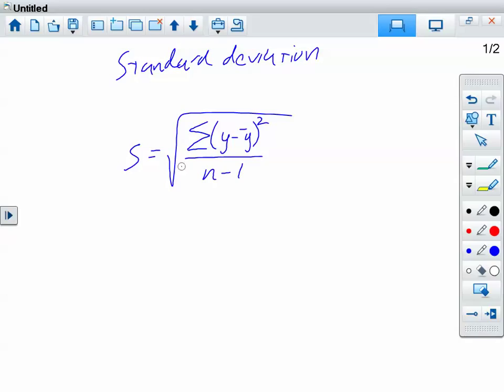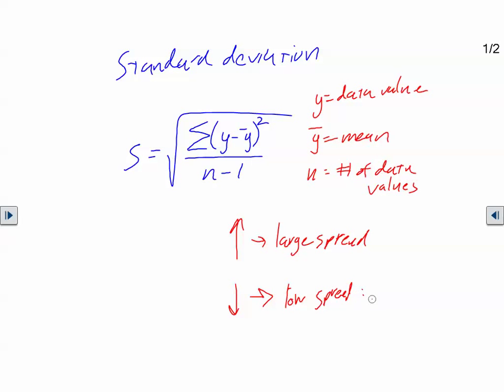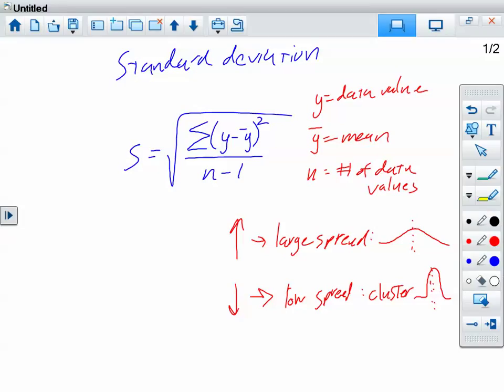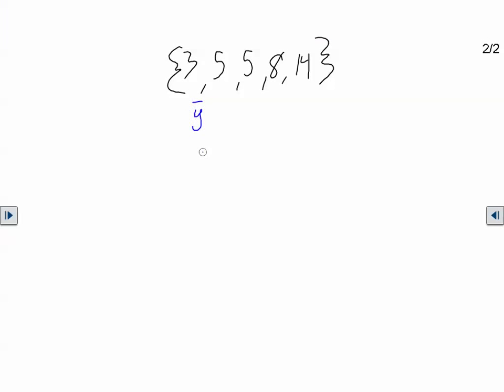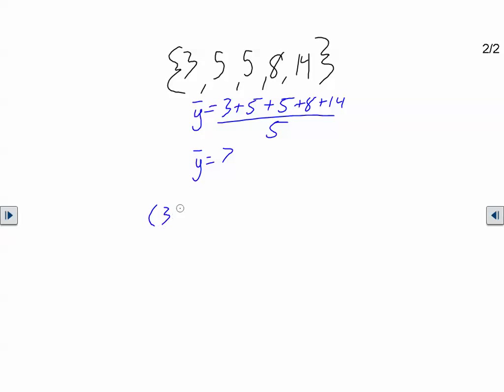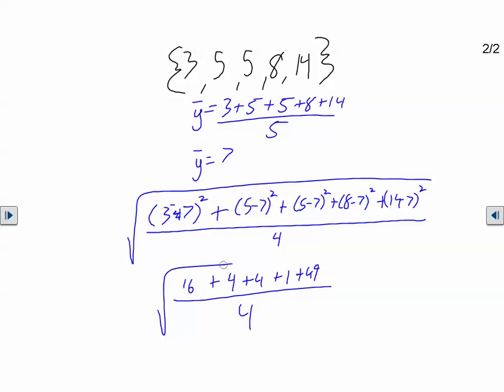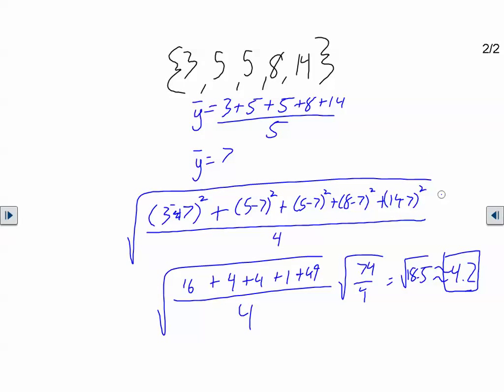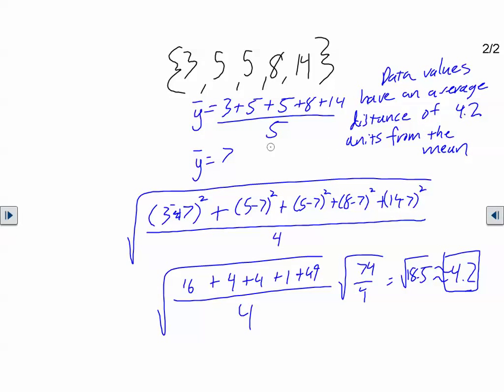Calculating Standard Deviation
Mini video on hand calculating standard deviation.